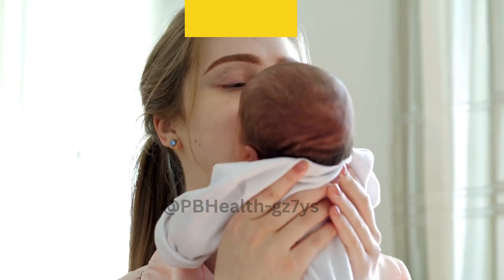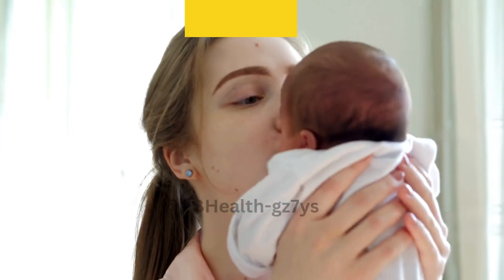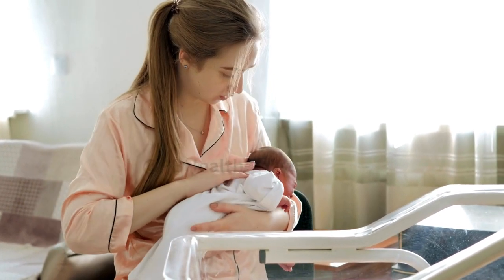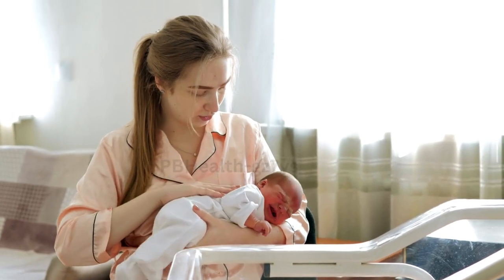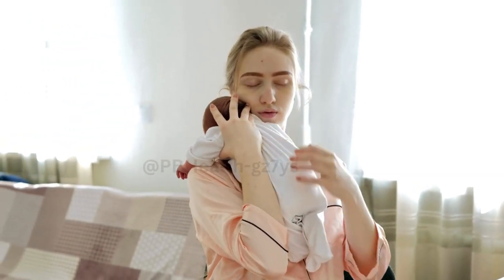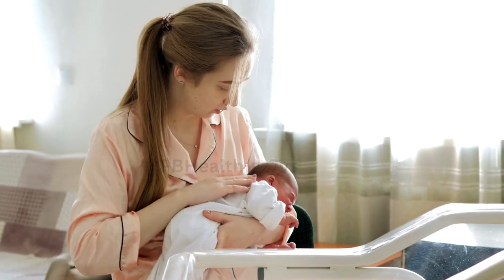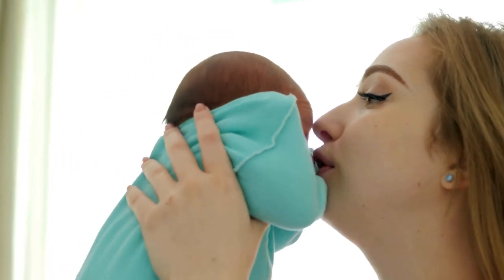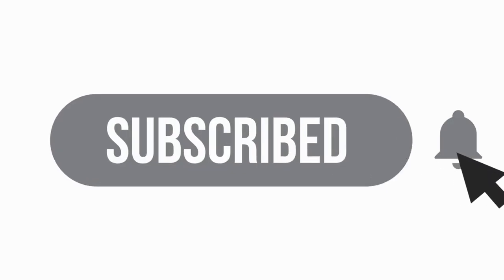How to Massage and Hand Express to Remove Your Milk ?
In this episode, we'll be discussing an essential technique for nursing mothers—hand expression and massage to remove breast milk. Join us as we guide you through the step-by-step process, offering tips and demonstrations to help you effectively remove your milk.

It is not intended as a substitute for professional advice or medical guidance. . PBH and its hosts are not responsible for any actions taken based on the information provided in this video.
hand-me-down expression
phrase hand up
expression hands and face
hand expressing colostrum vs pumping